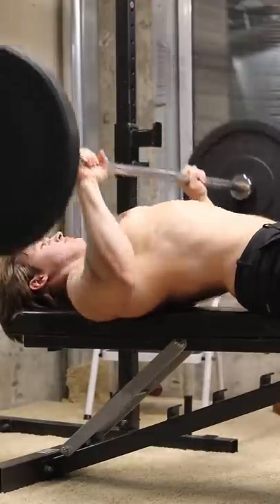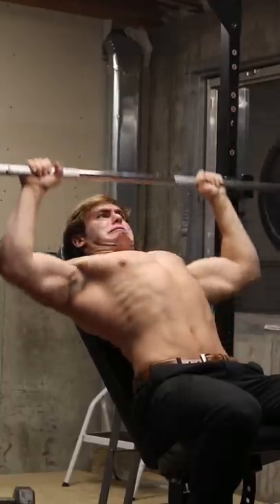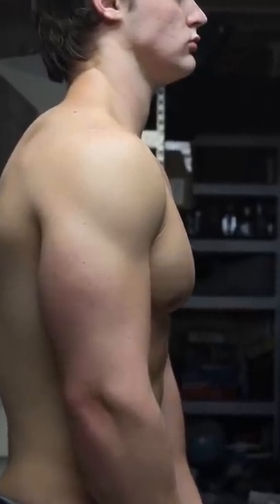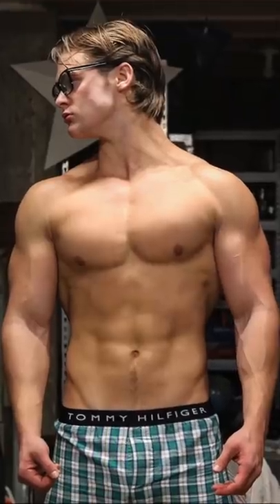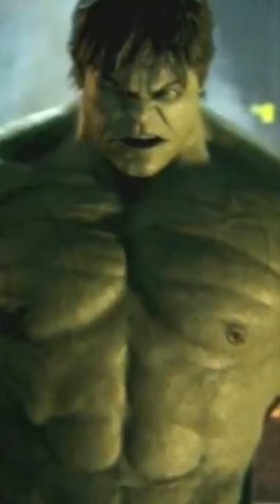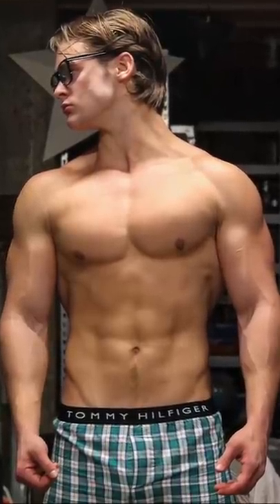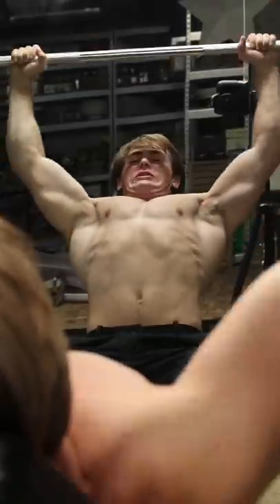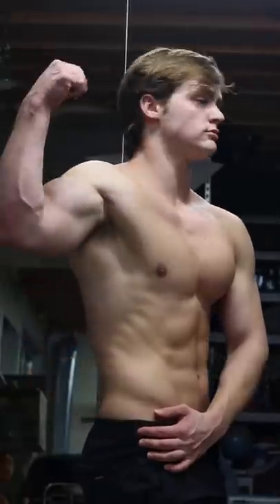STOP Flat Benching (It’s Ruining Your Physique)